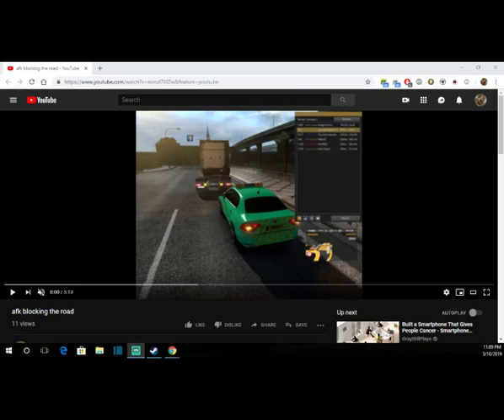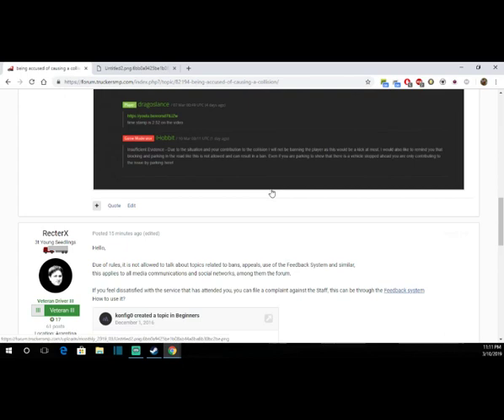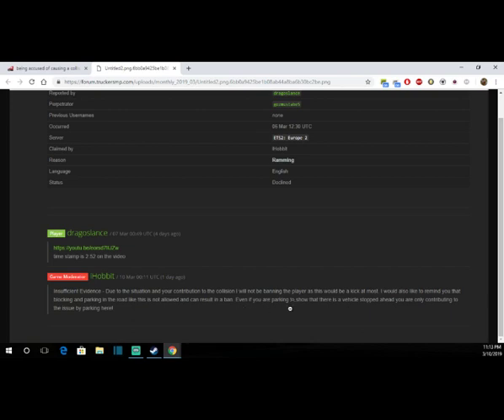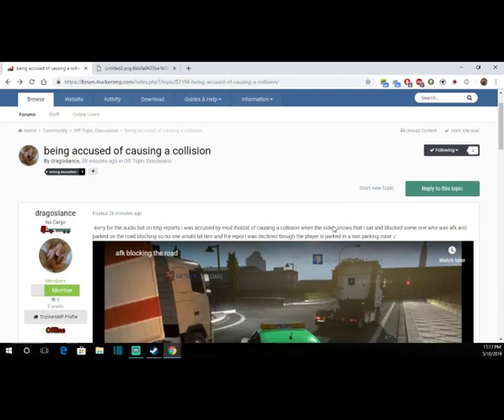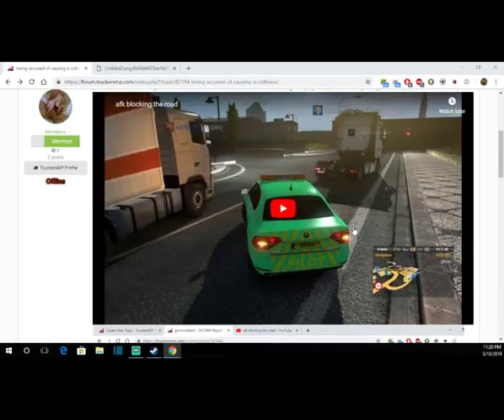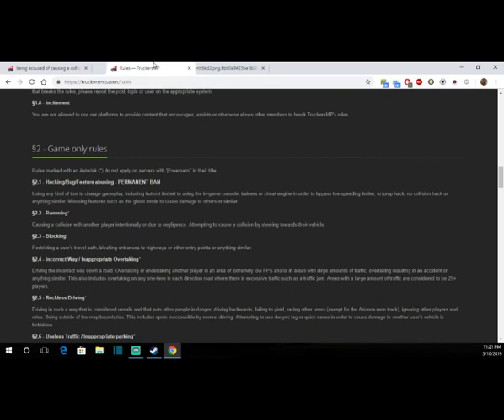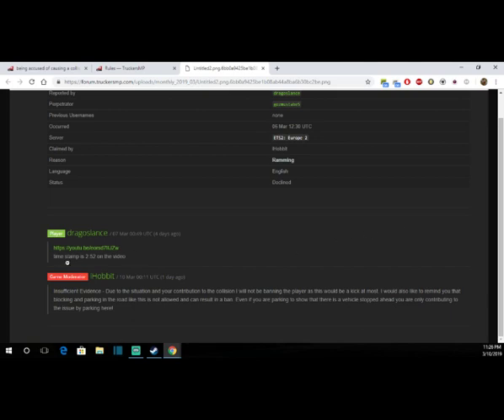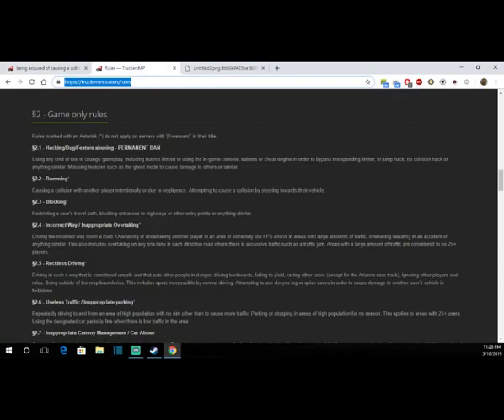wrongful accusation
you guys can tell me what rules did i break? obviously rule 2.3